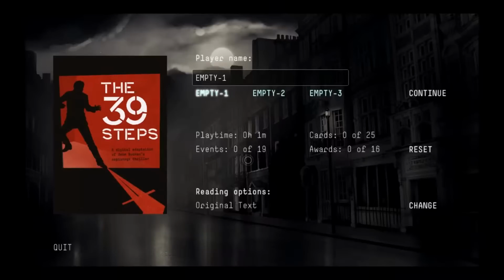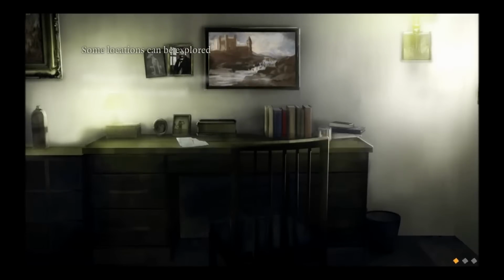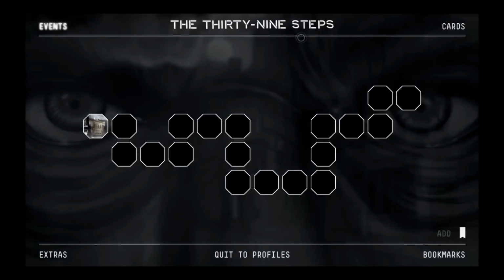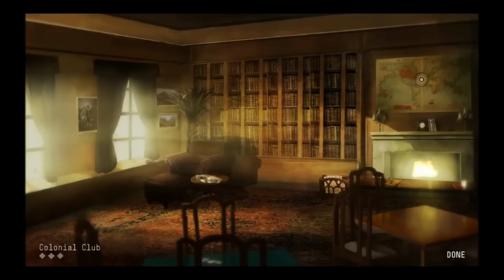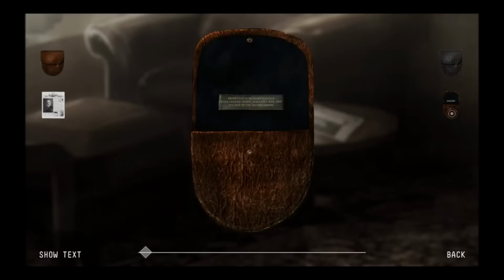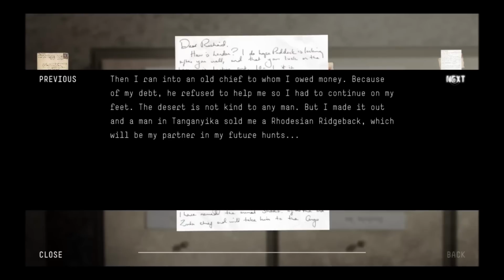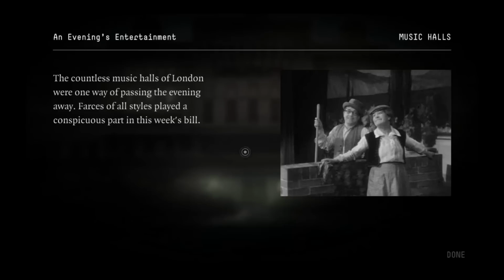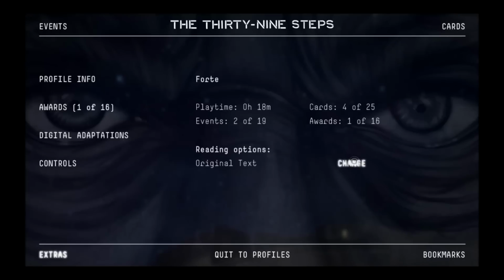The Library: The 39 Steps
Another point and click adventure... kind of... I guess... this thing is weird. Dig the aesthetic though.